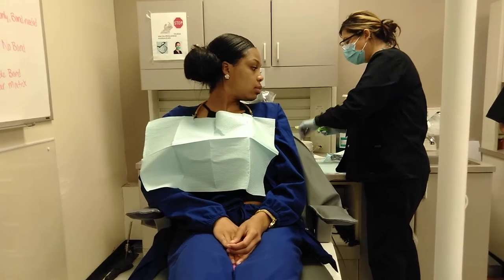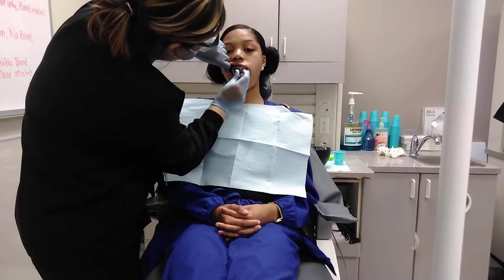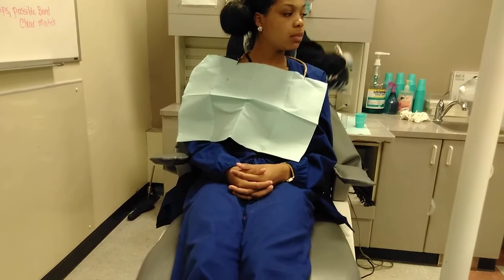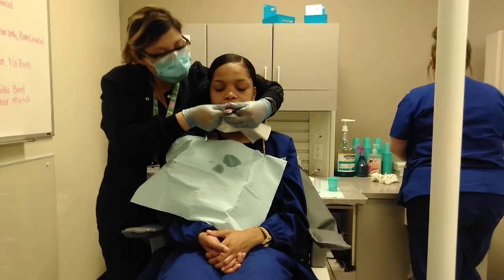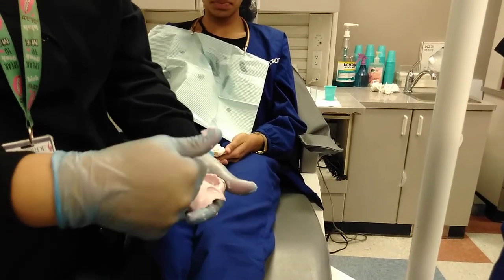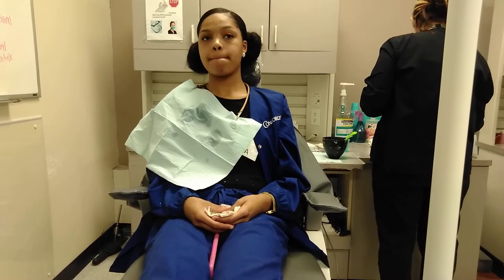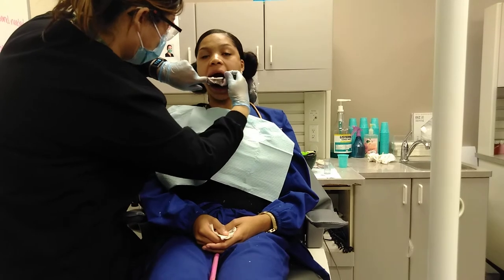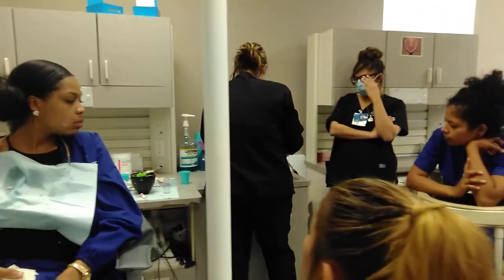Dental impressions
Demo  on impressions